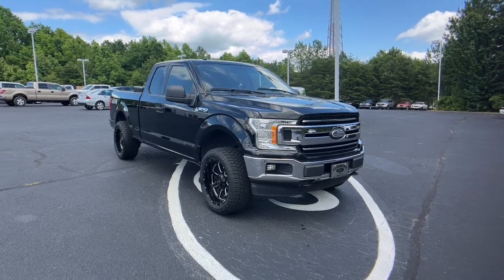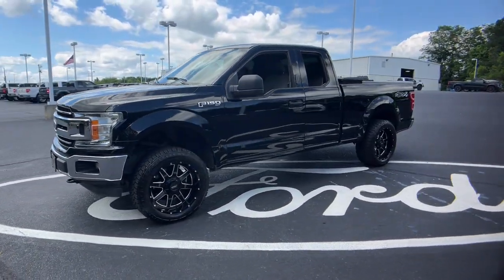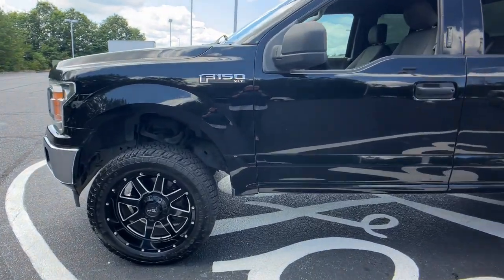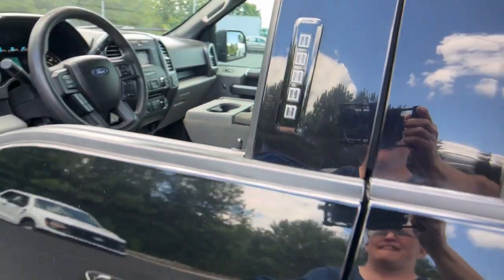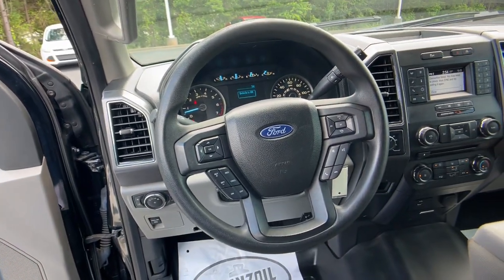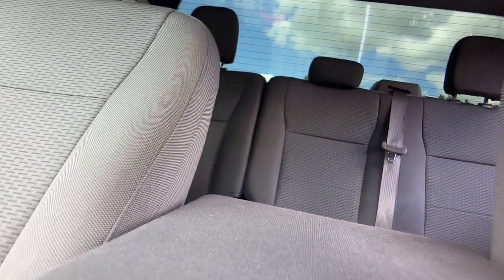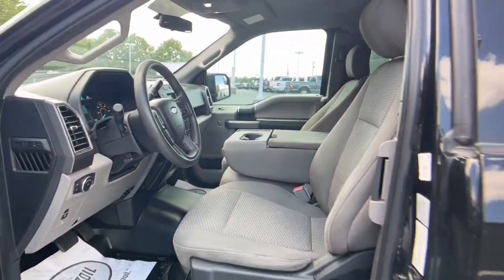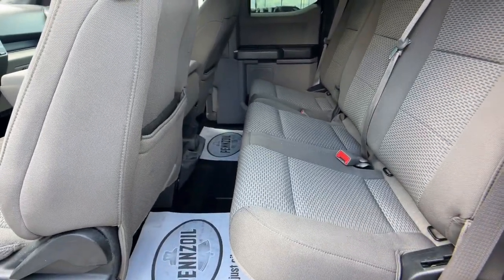2018 Ford F-150 XLT Asheboro, Greensboro, Troy, Siler City, Triad NC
Pre-Owned 2018 Ford F-150 XLT available at Asheboro Ford located in 1602 East Dixie Drive, Asheboro, NC, 27203. Servicing the Asheboro, Greensboro, Troy, Siler City, Triad area.

Look no further than the  2018  Ford F-150.  Take a closer look at this full-size F-one-fifty. It's the light-duty pickup that leverages military-grade aluminum alloy and high-strength steel to produce class-leading towing and payload capabilities. What's more, available options let you customize its hard-working bed so you can be more productive than ever before.  These are just some of the great options this vehicle comes with: Turbocharged Engine, Keyless Entry, Bed Liner, Remote Engine Start, Heated Mirrors, Fog Lamps, V6 Cylinder Engine, Four Wheel Drive, Satellite Radio, Back-Up Camera. Feel the satisfaction that comes from reaching a higher level of productivity in this F-one-fifty. Treat yourself to a test drive today. Our friendly staff will give you an outstanding customer experience.